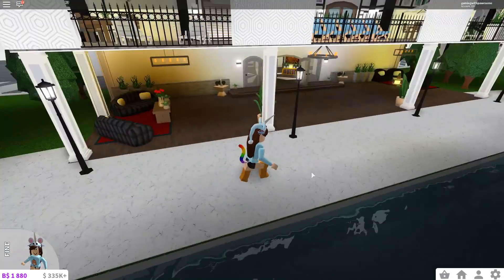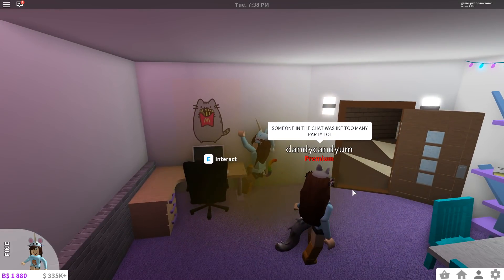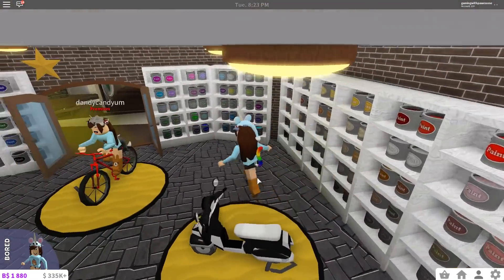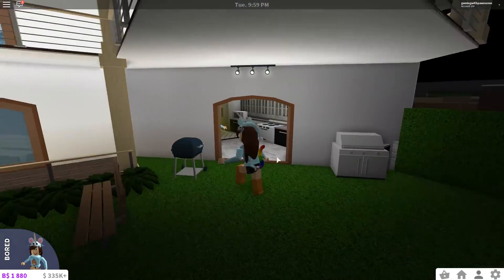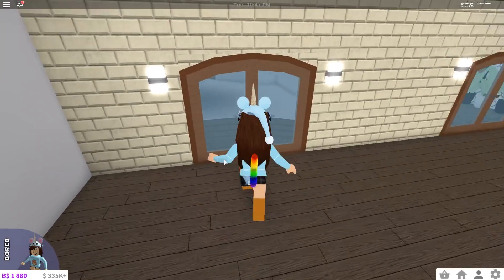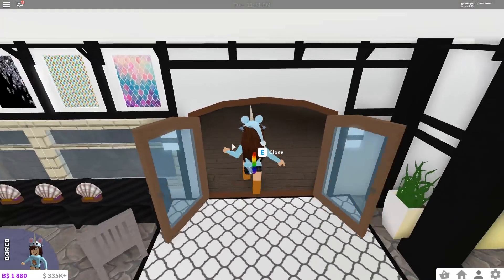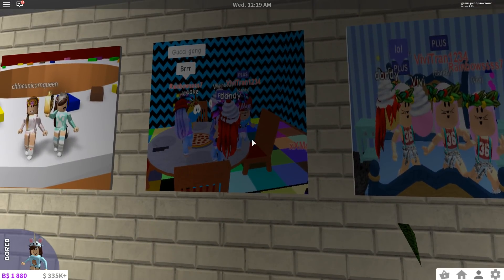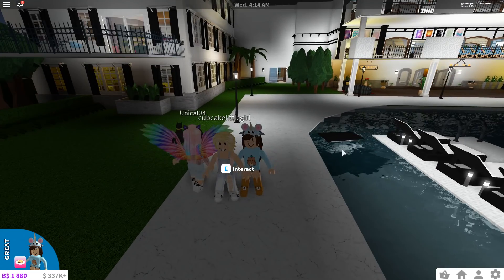MANSION TOUR!! ROBLOX WELCOME TO BLOXBURG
CHECK OUT DANDY'S MANSION! IT'S SO HUGE IT'S ALMOST LIKE A RESORT!

❤️️ Roblox Username - Follow Me @gamingwithpawesome! ❤️️

All games are family friendly for all! Stay pawesome everyone!

ROBLOX is an online virtual playground and workshop, where kids of all ages can safely interact, create, have fun, and learn. It’s unique in that practically everything on ROBLOX is designed and constructed by members of the community. ROBLOX is designed for 8 to 18 year olds, but it is open to people of all ages..